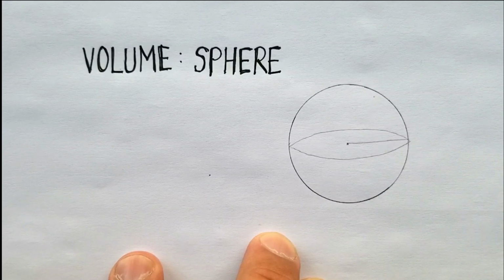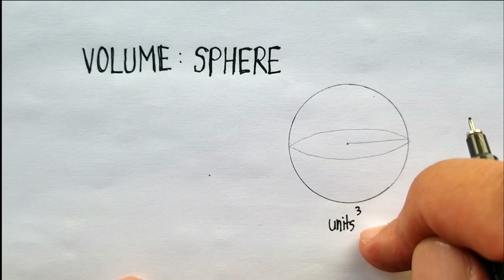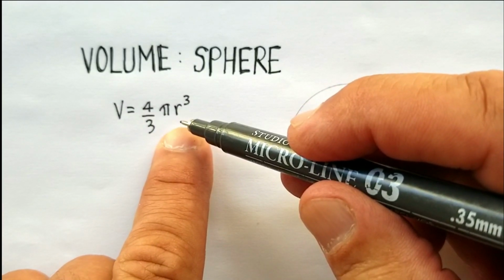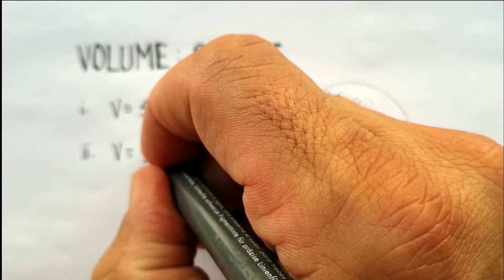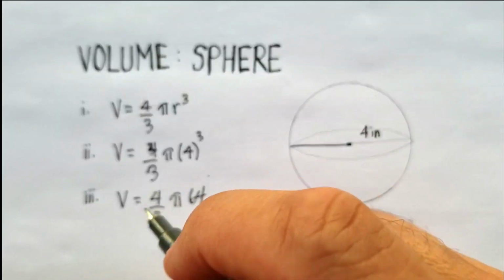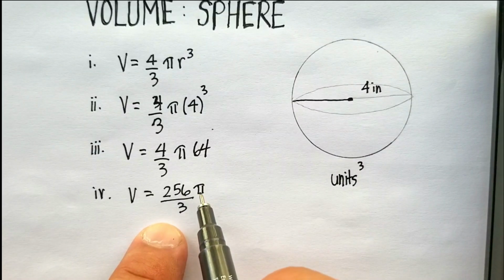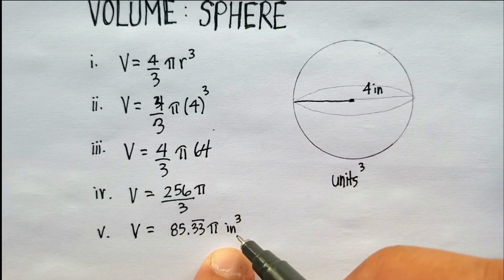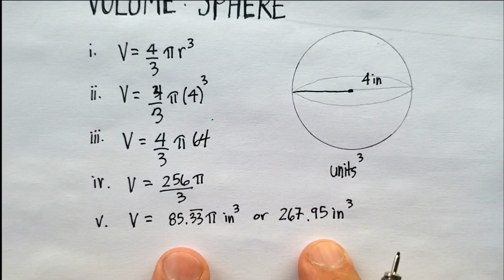Volume: Sphere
This video demonstrates how to calculate the volume of a sphere.